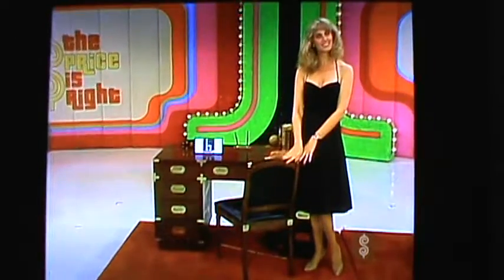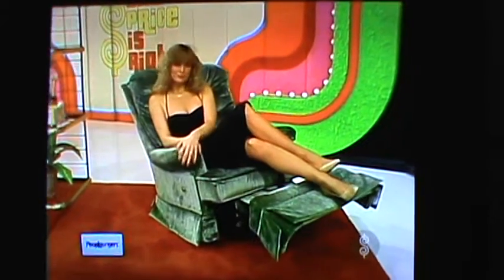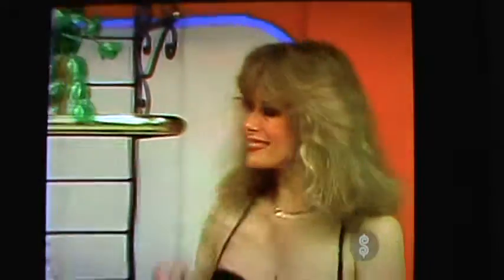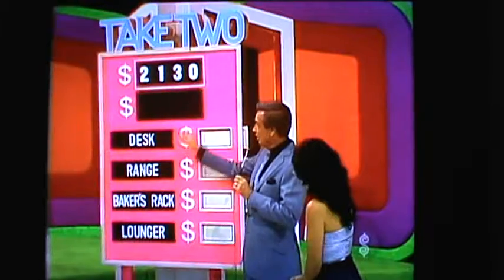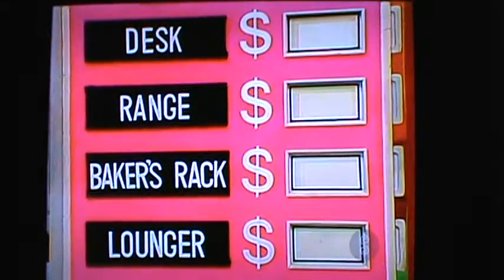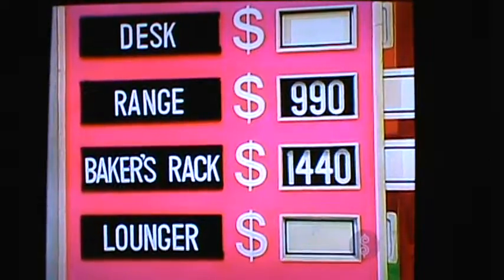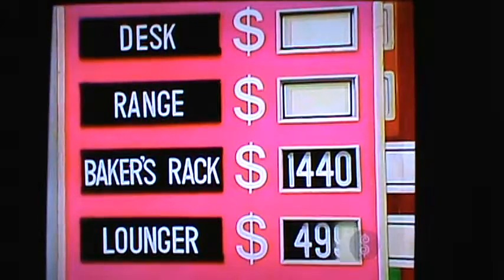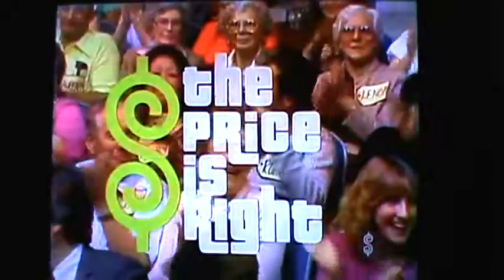M2U04207 Barker Summer Reruns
Barker Summer Reruns